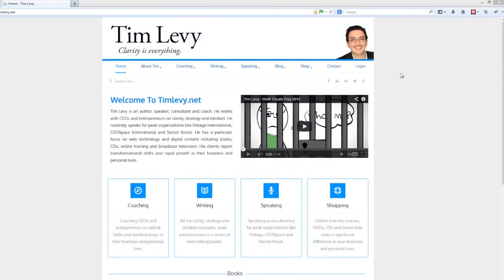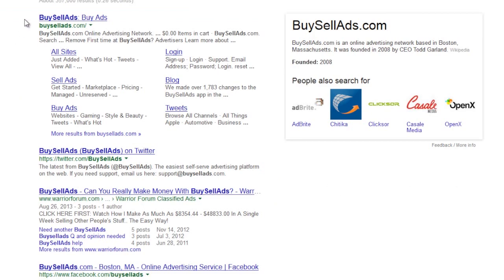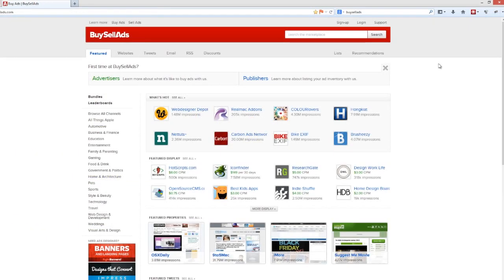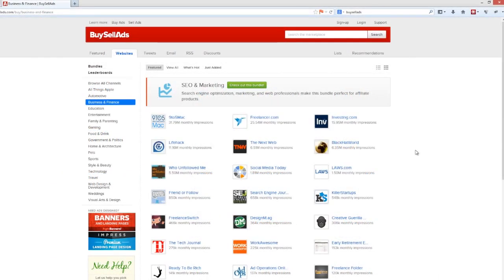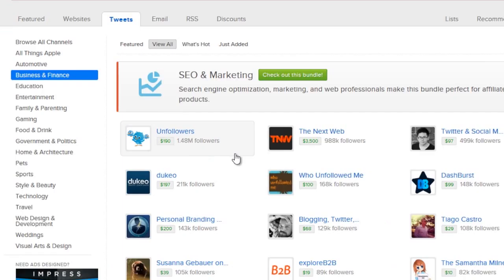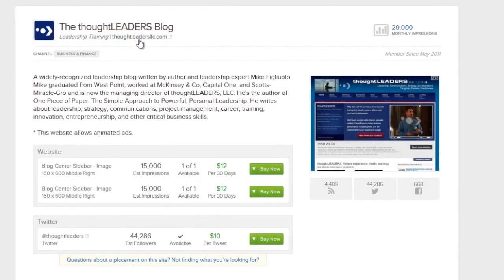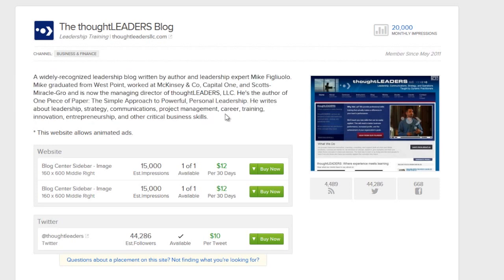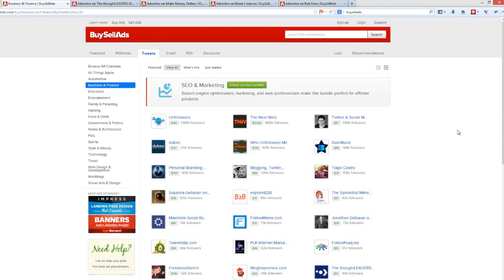Buysellads Tutorial - A Video Tutorial on How To Use Buysellads.com and How Buysell Ads Works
This Buysellads.com tutorial shows you how to get quality traffic at a great and sometimes bargain price. Aimed at the buy sell ads buyer and publisher, this tutorial shows you how to use buysellsadds in detail. It focuses on how buysellads works and how to buy traffic using buysellads in 2014.

BUSINESS MASTERY VIDEO TUTORIALS
Business Mastery Video Tutorials is a video tutorial blog for learning about digital business with a particular focus on technology and content for beginners, dummies and total idiots! It's that easy!

Tim Levy is an author, speaker, consultant and coach. He works with CEOs and entrepreneurs on clarity, strategy and mindset. He routinely speaks for peak organizations like Vistage International, CEOSpace International and Secret Knock. He has a particular focus on web technology and digital content including books, CDs, online training and broadcast television. Tim’s focus is to radically accelerate and enable highly purposeful CEOs and entrepreneurs in their business and personal lives.